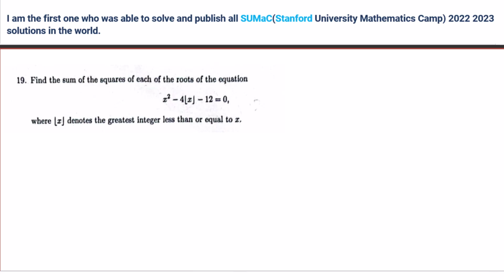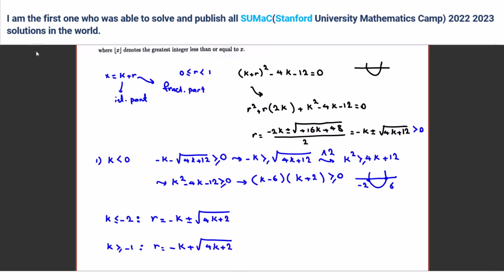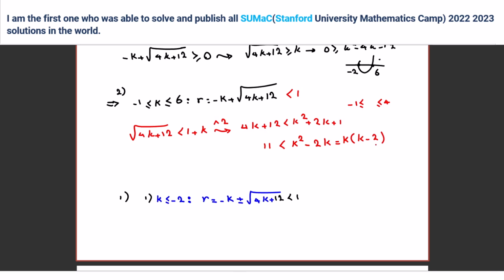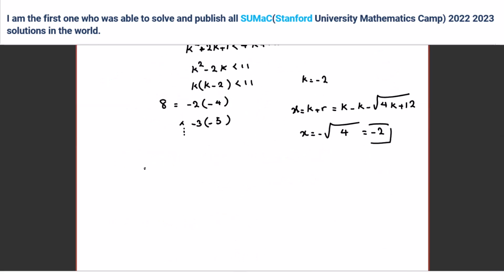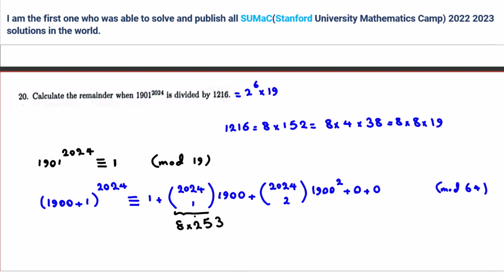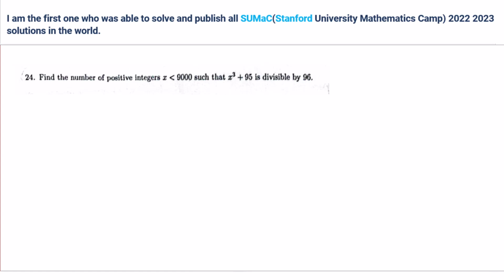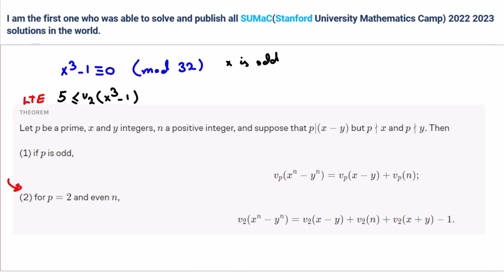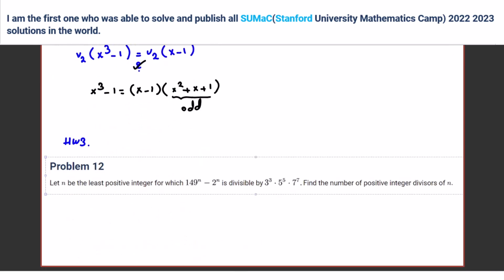SMO Senior Section 2024 First Round 1 Problems Solutions Singapore Mathematical Olympiad Junior Open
0:00 - Problem 19 | Q19
16:07 - Problem 20 | Q20
25:04 - Problem 24 | Q24

Authoring and Proposing:
-Author of two international papers:
1."Diffusion-Based Nanonetworking : A New Modulation Technique and Performance Analysisi," IEEE Communication letter soon, 2013
2."Deteccting Matrices for random CDMA systems", 20th International Conference onTelecommunications,ICT 2013

Authoring and Proposing:
1."Diffusion-Based Nanonetworking : A New Modulation Technique and Performance Analysisi," IEEE Communication letter soon, 2013
2."Deteccting Matrices for random CDMA systems", 20th International Conference onTelecommunications,ICT 2013